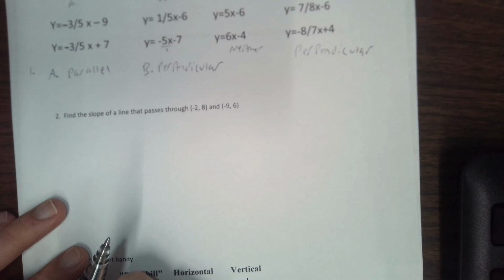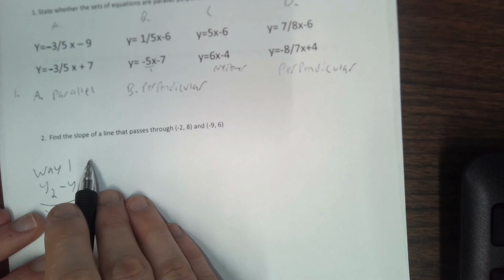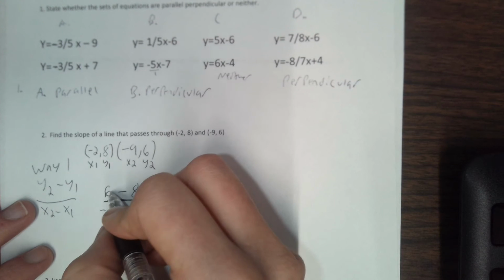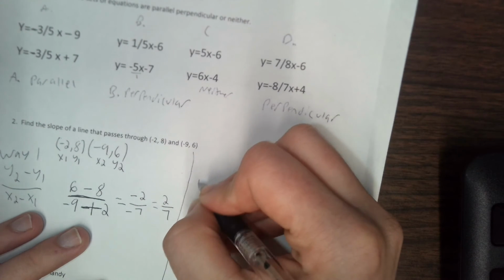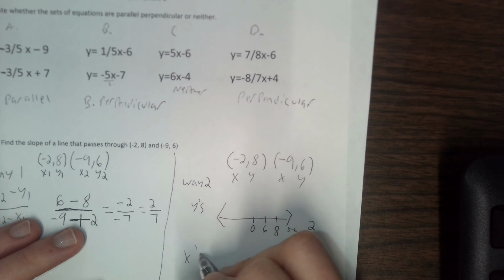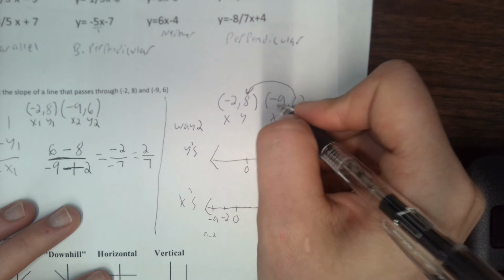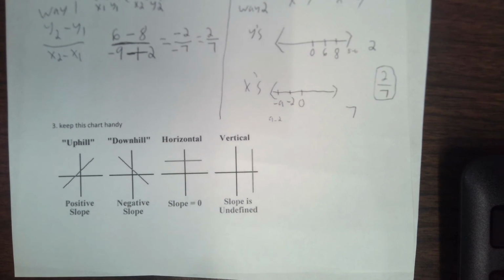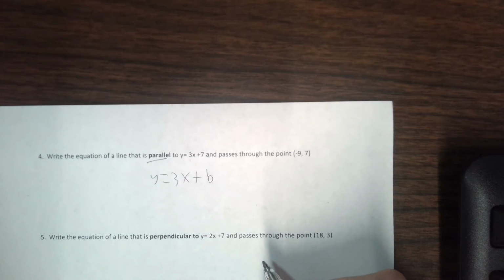slope quiz review 2